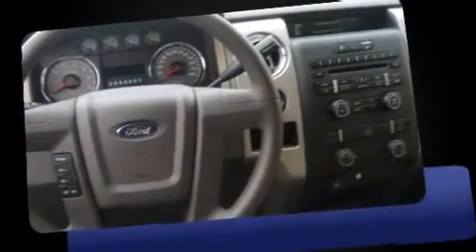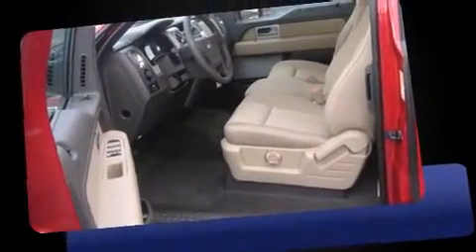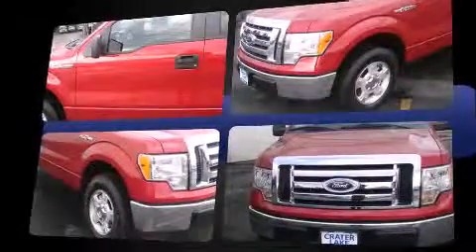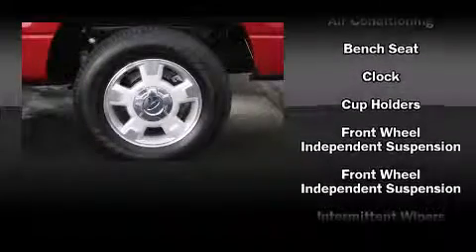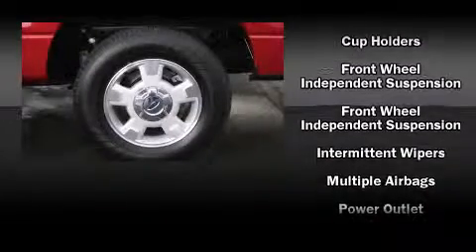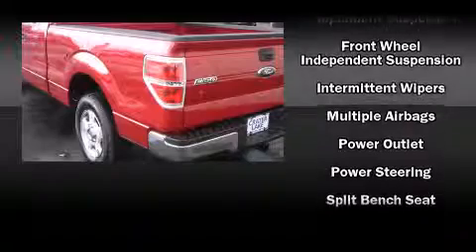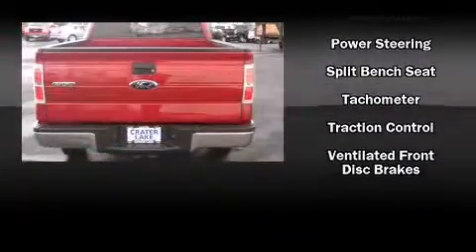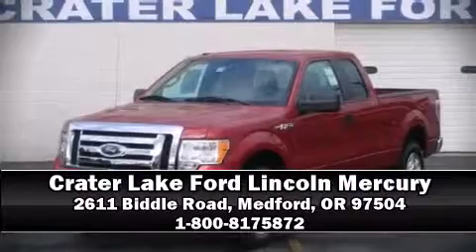2010 Ford F-150 Truck Super Cab in Medford, OR 97504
You're going to love the 2010 Ford F-150. It features an automatic transmission, rear-wheel drive, and a powerful 8 cylinder engine. Top features include a split folding rear seat, a tachometer, variably intermittent wipers, a rear step bumper, air conditioning, tilt steering wheel, and much more. Audio features include an AM/FM radio, and 4 speakers, providing excellent sound throughout the cabin. Ford ensures the safety and security of its passengers with equipment such as: head curtain airbags, front SIDE impact airbags, traction control, ignition disabling, and 4 wheel disc brakes with ABS. Various mechanical systems are monitored by electronic stability control, keeping you on your intended path. Our knowledgeable sales staff is available to answer any questions that you might have. They'll work with you to find the right vehicle at a price you can afford. Stop by our dealership or give us a call for more information.